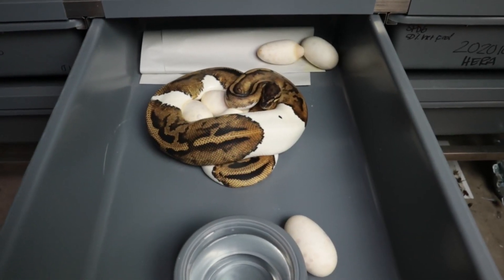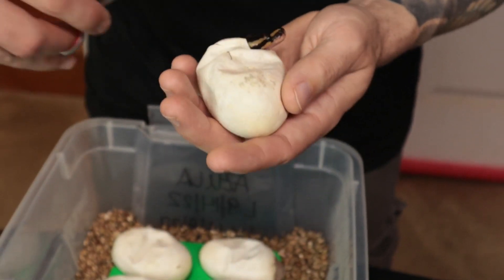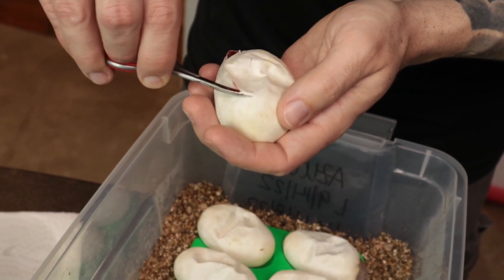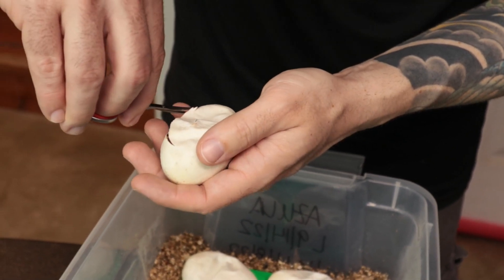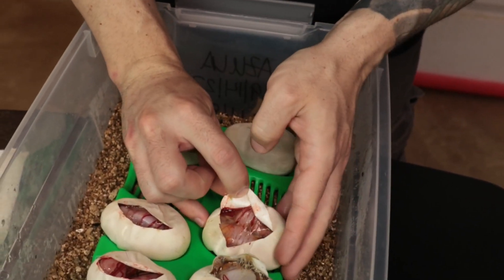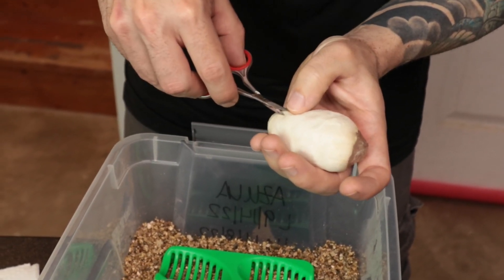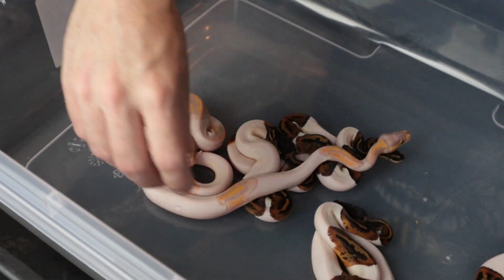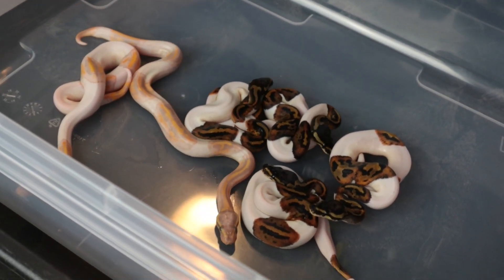Clutch#18 2022 Pied x Banana Pied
Pieds, pieds, and a few more pieds!